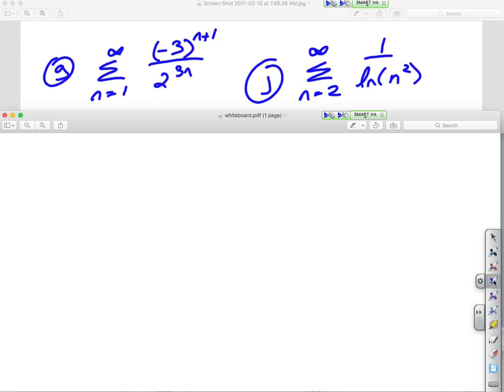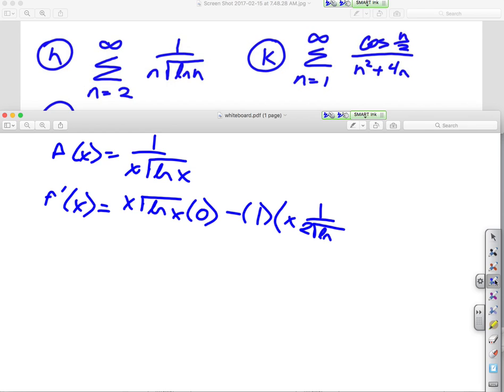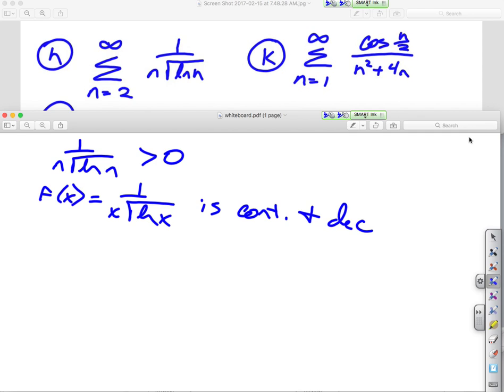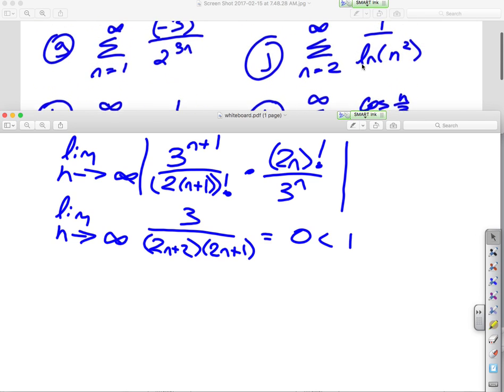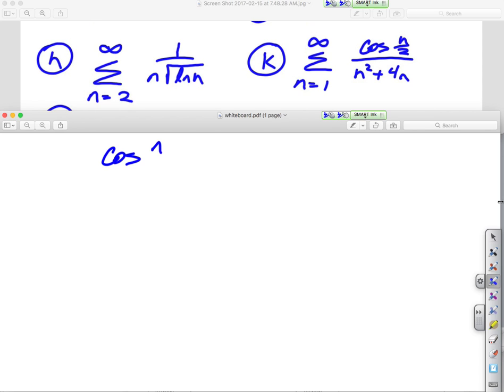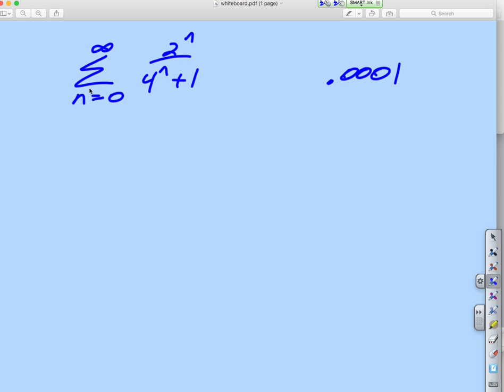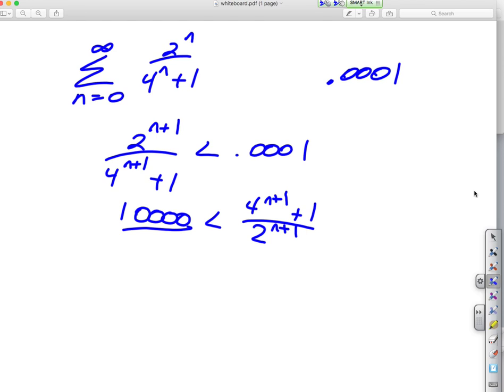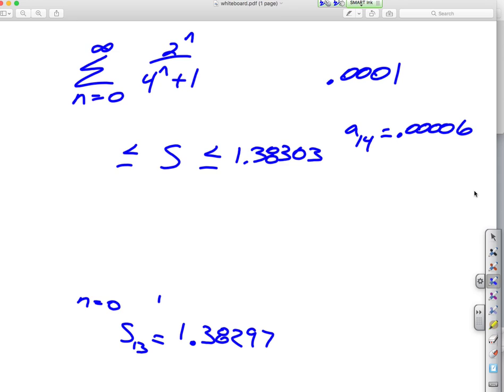BC - Convergence review